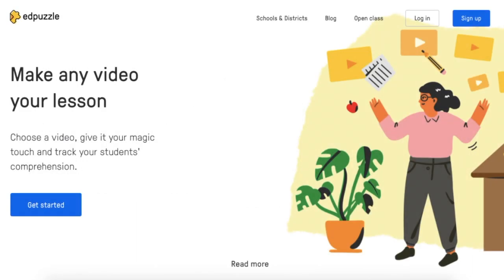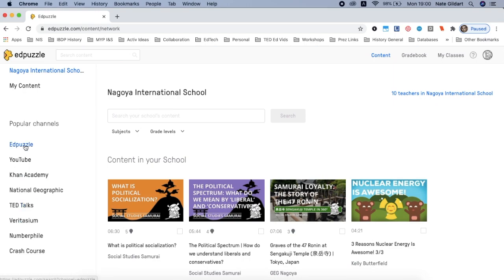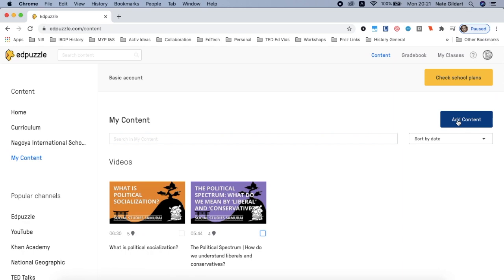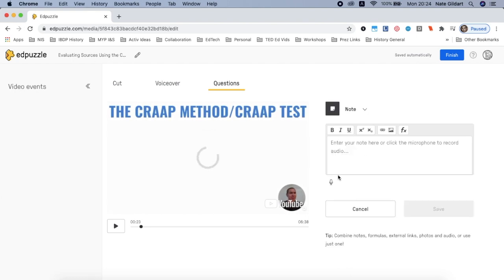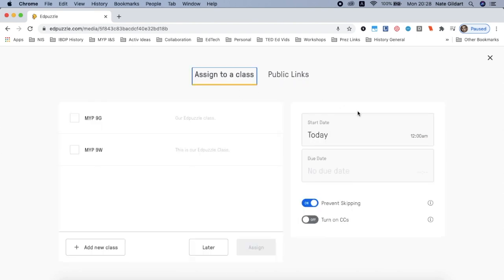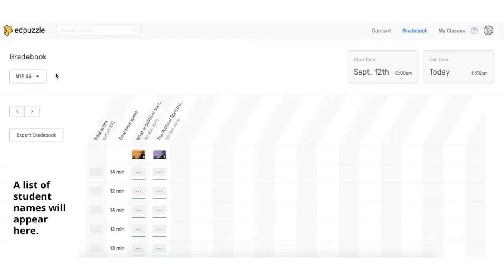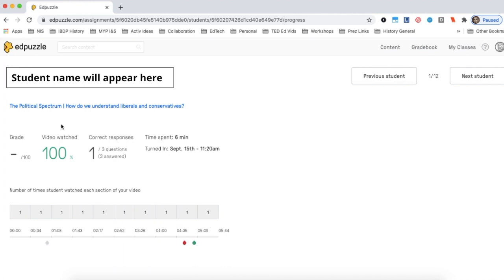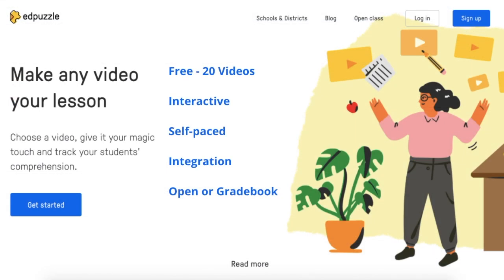Turn Videos into Interactive Lessons with Edpuzzle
Edpuzzle is a user-friendly tool that allows you to add questions and voice narration to videos. It's self-paced or live, open-activity, or account-based with a grade book. Great for distance learning and flipped classrooms. There are iPad / smartphone apps. Kids love it. Try the student view and learn to use it with this video.